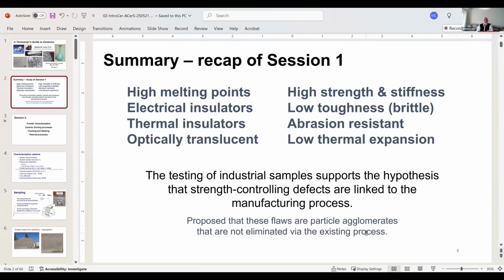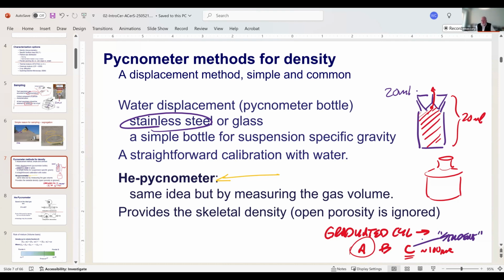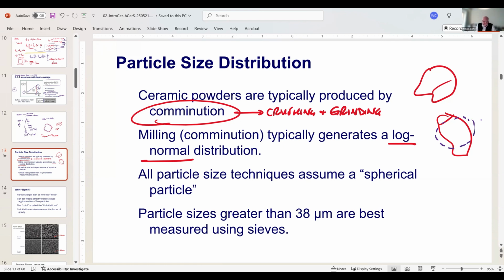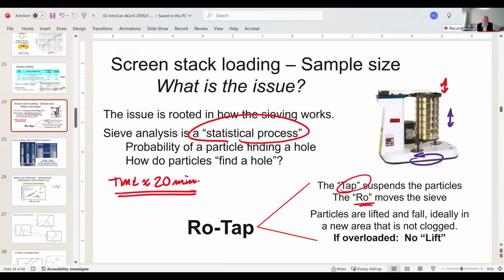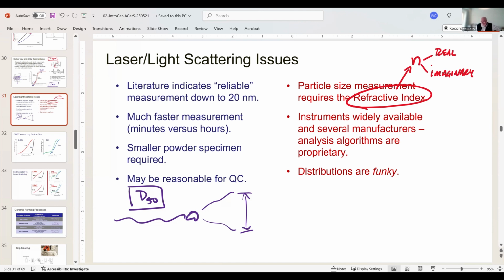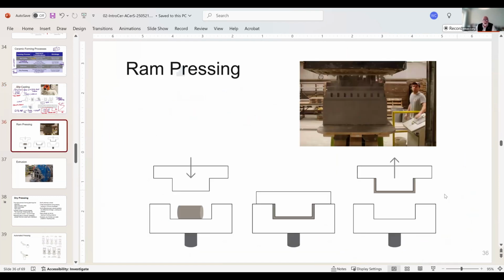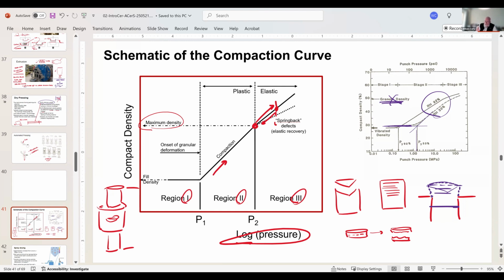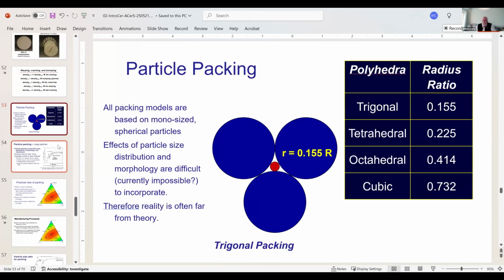A Technician's Guide to Ceramics - Lecture 2